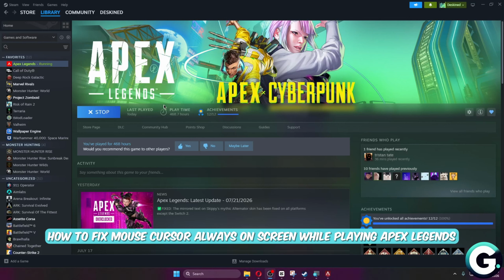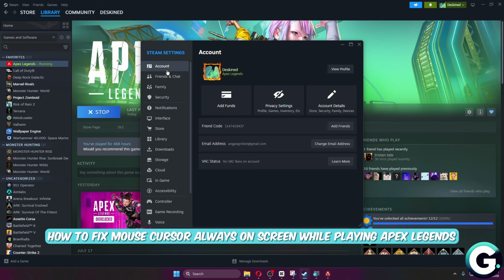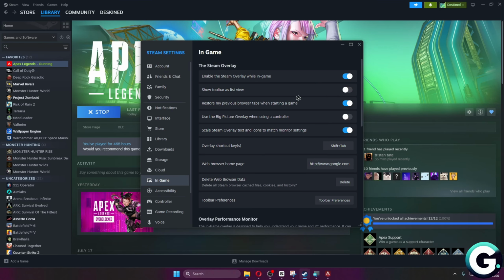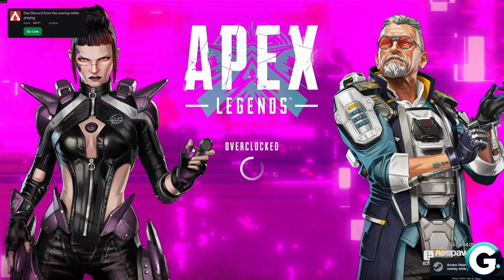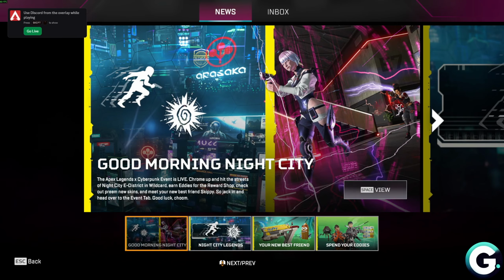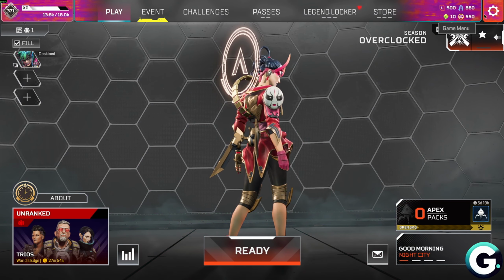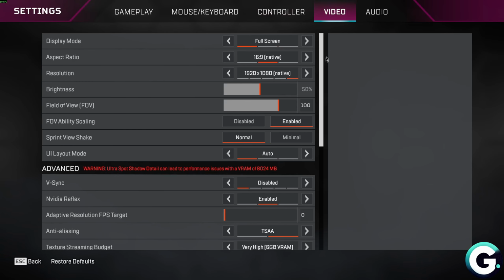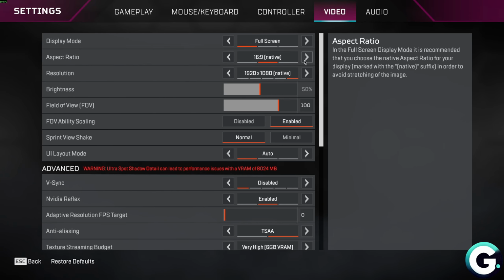How To Fix Mouse Cursor Always On Screen While Playing Apex Legends (EASY) 2026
How To Fix Mouse Cursor Always On Screen While Playing Apex Legends with simple steps to hide the cursor while you're playing. This tutorial shows how to fix the stuck mouse cursor issue in Apex Legends and get back to smooth gameplay without distractions.